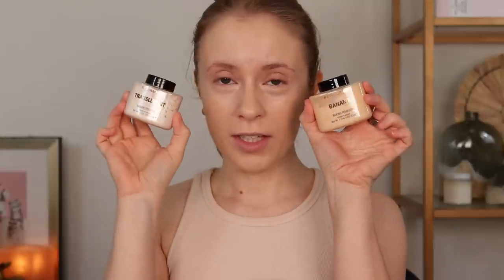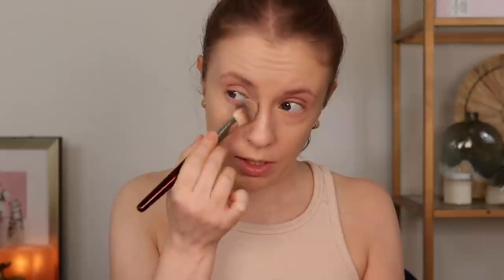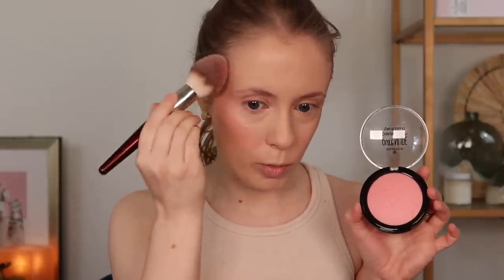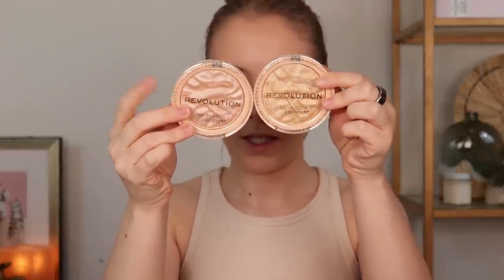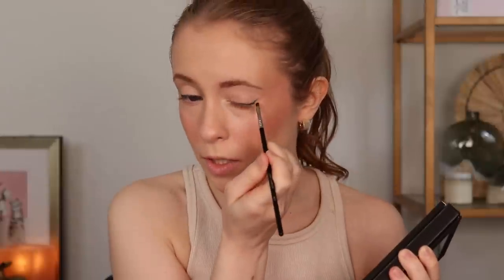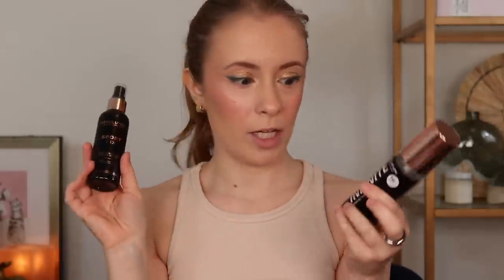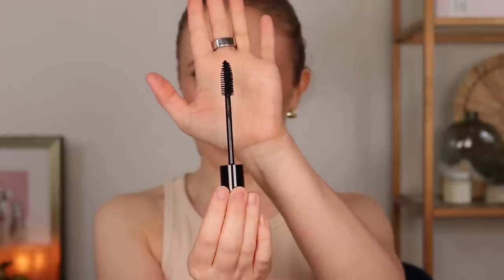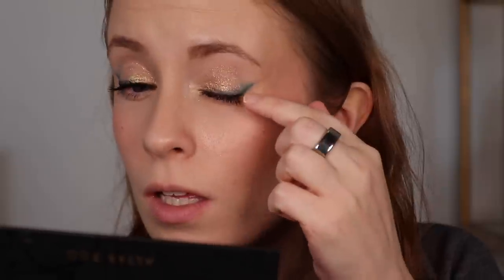Wear-Testing a Bunch of NEW Drugstore Makeup 👀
Today I'm testing a full face of new drugstore makeup, plus an 11-hour wear test. I tried a bunch of new drugstore makeup including Makeup Revolution Highlighter Reloaded, Loose Baking Powder, Eye Bright Corrector, the new Essence baked blush, Alter Ego Goddess palette, Flower Beauty Seal the Deal Hydrating Setting Spray, & more!

TIMESTAMPS:
0:00 Intro
0:52 Try-on
20:14 Wear Test Check-in

🌸 FAQ 🌸

🌸 FTC 🌸